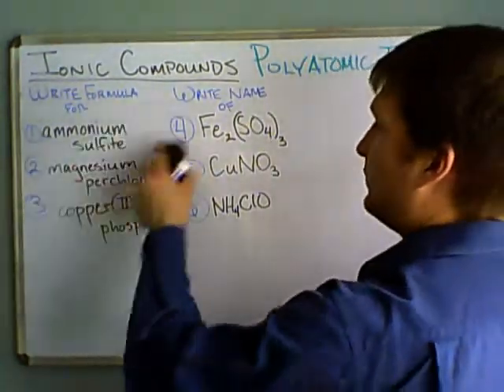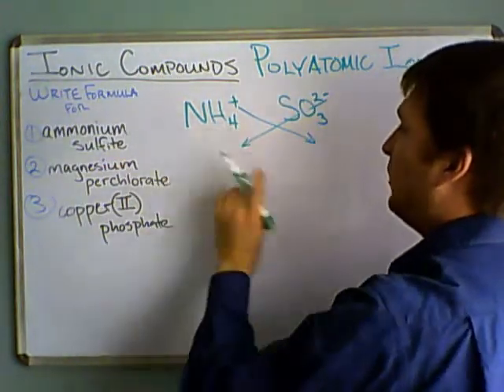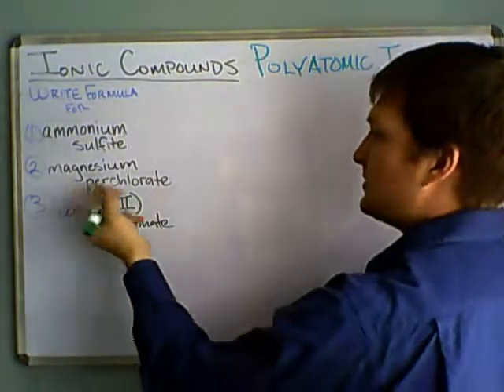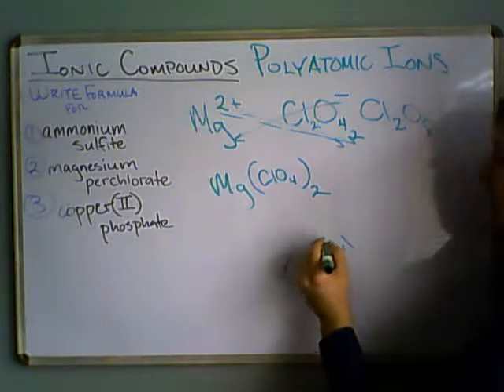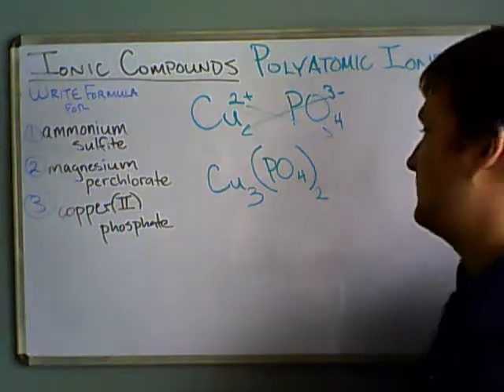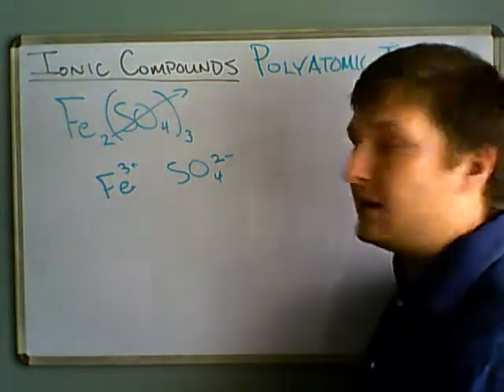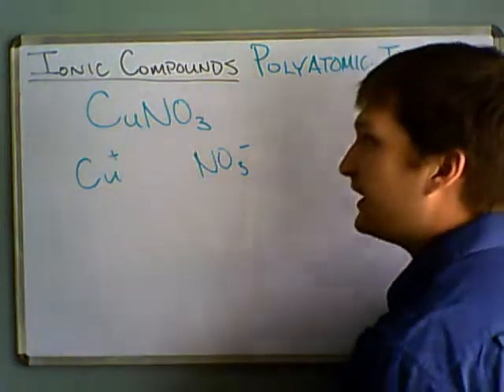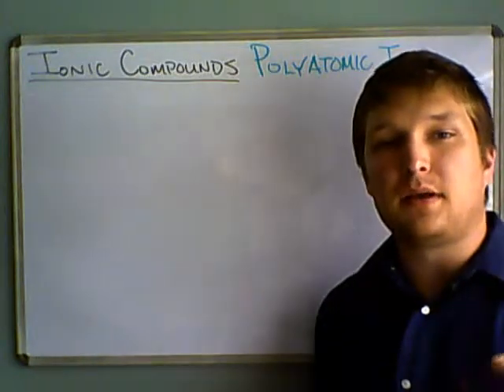Polyatomic Ions 3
A short quiz